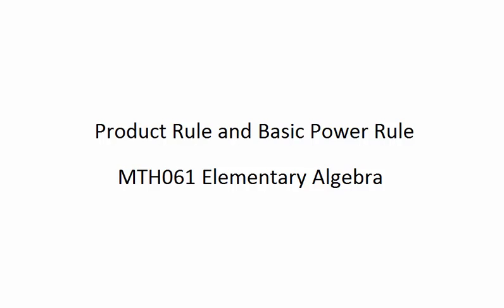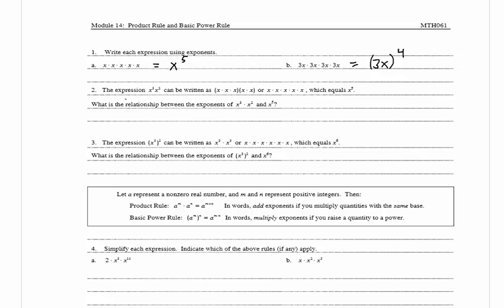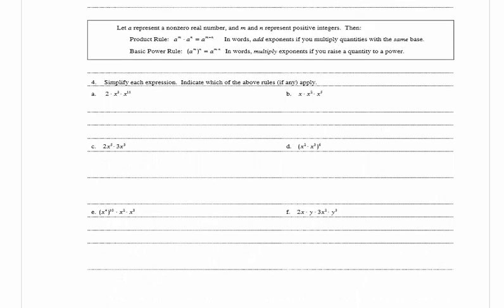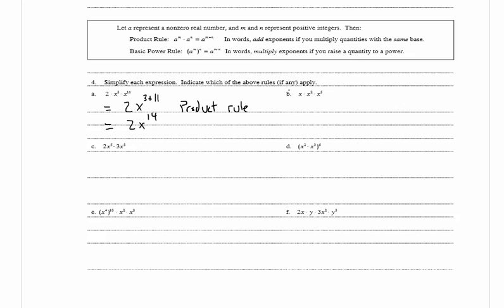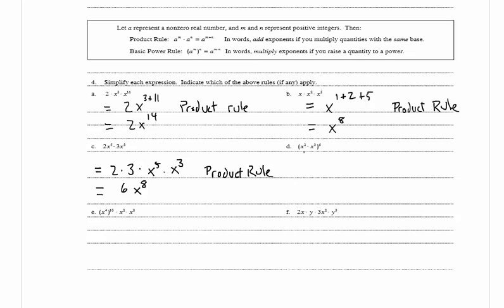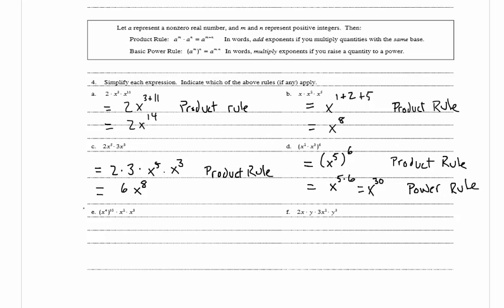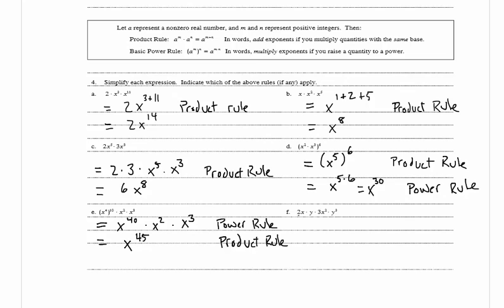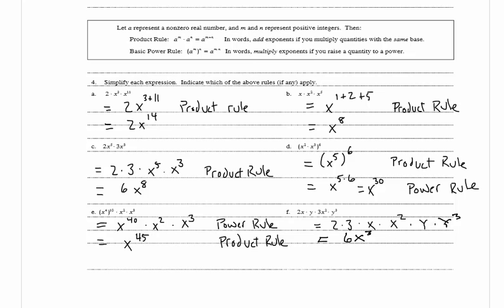product rule and basic power rule module 14 mth 061